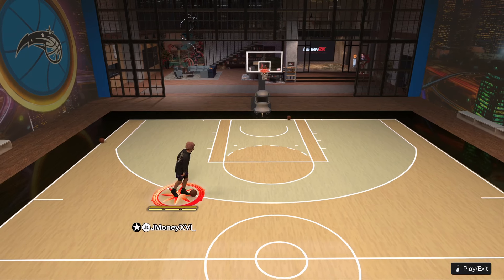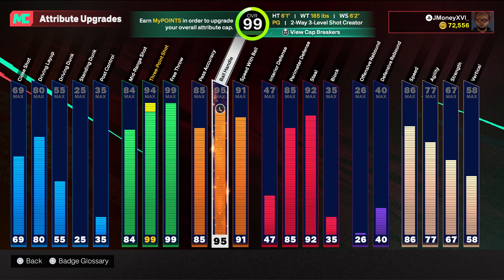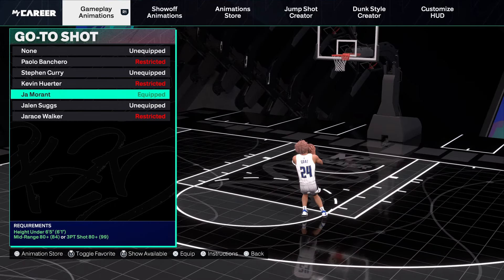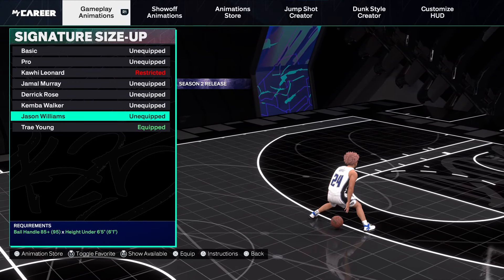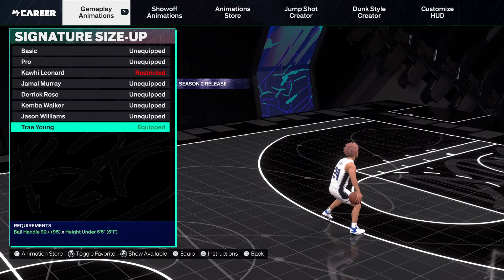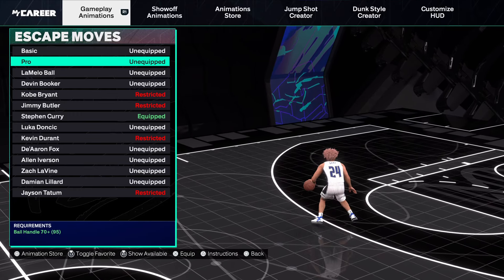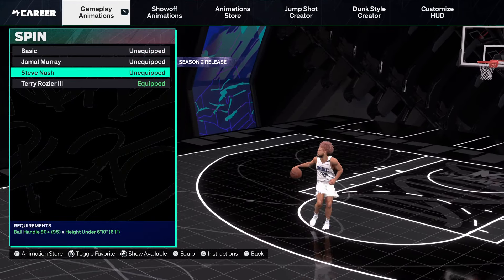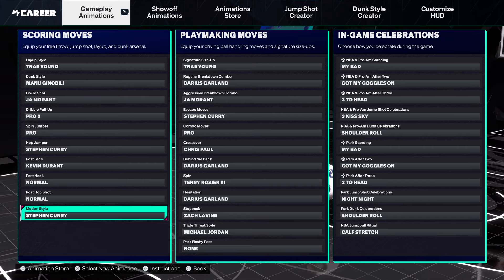*GLITCHY* BEST FASTEST DRIBBLE MOVES FOR SMALL GUARDS (5’9-6’4) NBA 2K25 SEASON 2